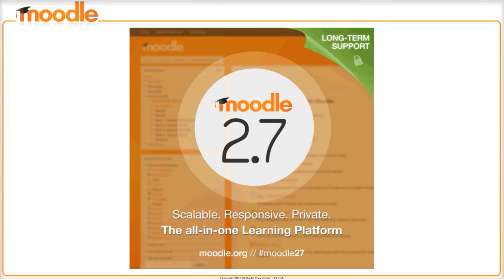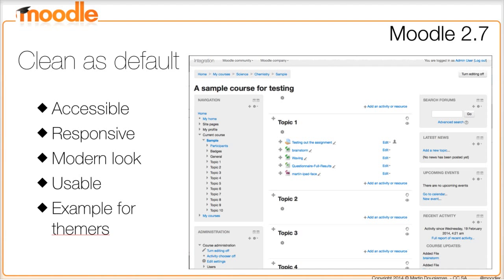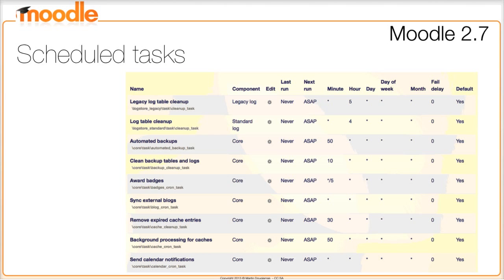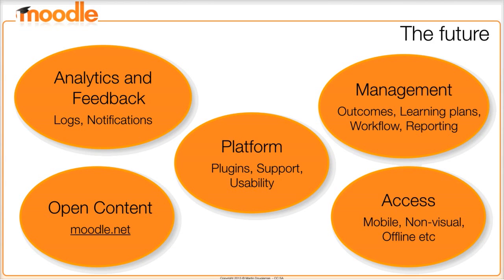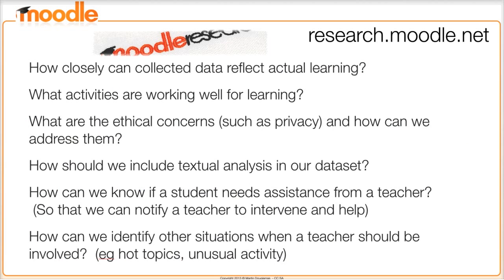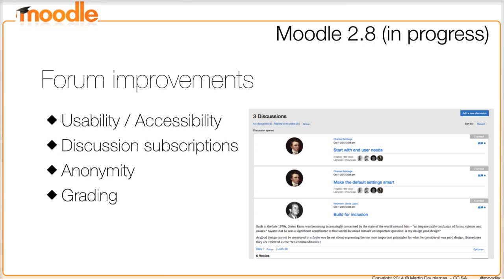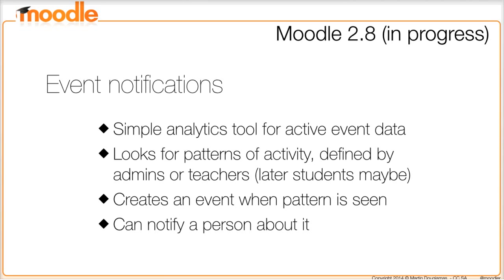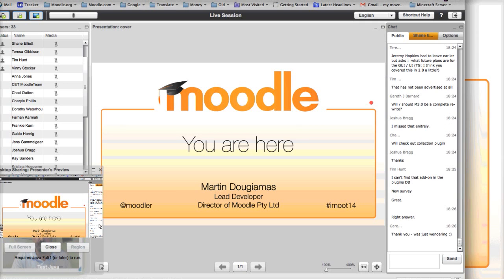Martin Dougiamas - Martin's Intergalactic Super Session - Moodle 2.7 and other things - iMoot 2014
iMoot 2014 Super Session recording. Martin Dougiamas talking about the new features and improvements in Moodle 2.7.